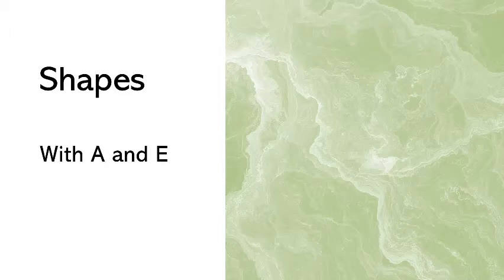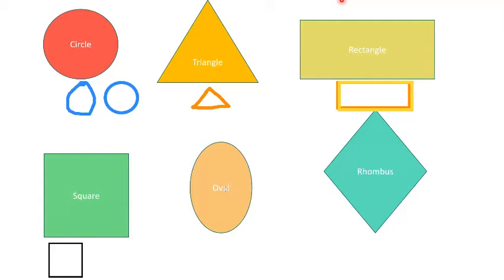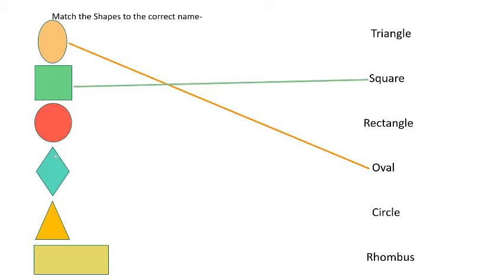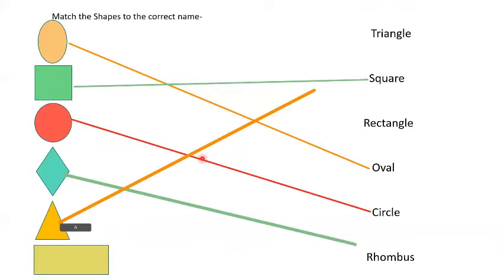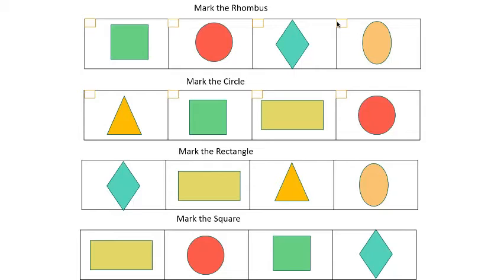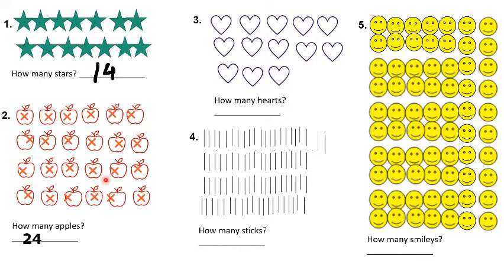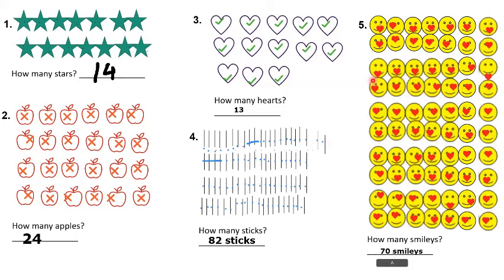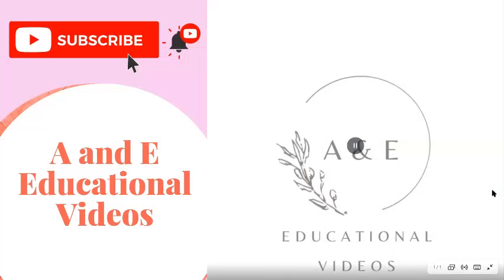Shapes with A and E!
This is a math video on the concept "Shapes"
Hope you learn and enjoy!
This is our email if you have any queries or confusions about the concepts being taught or about the channel: